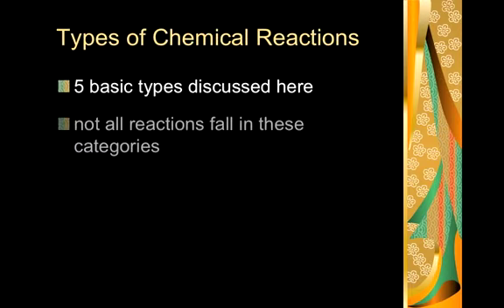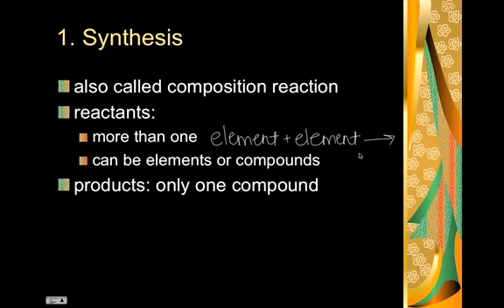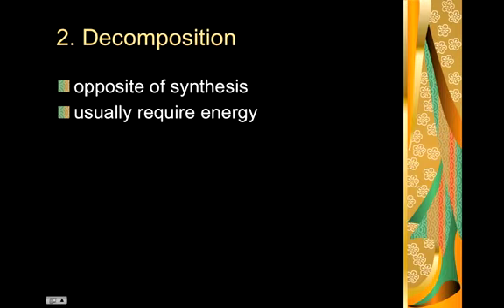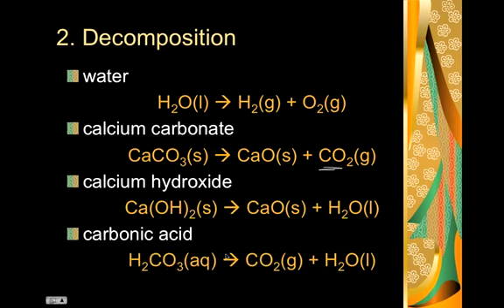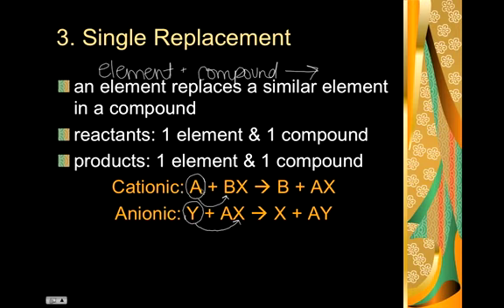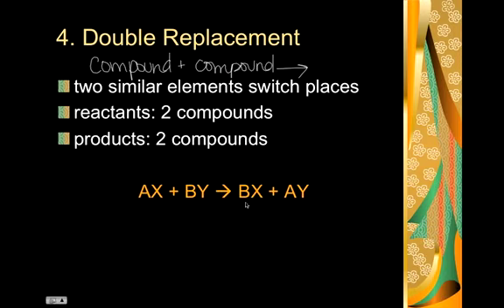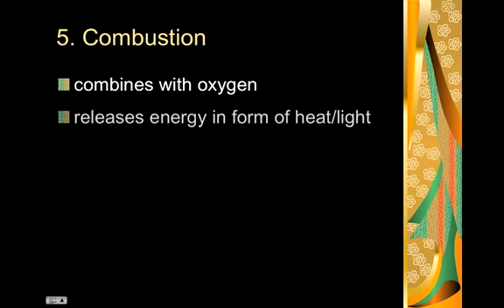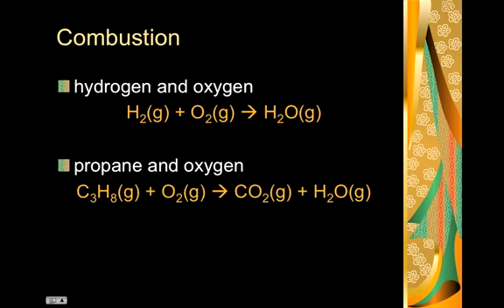Classifying Reactions 1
Introduction to classifying reactions.  Identifying synthesis, decomposition, single & double replacements, and combustion reactions from the reactants present.